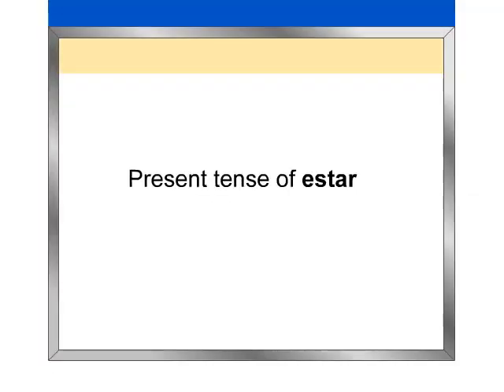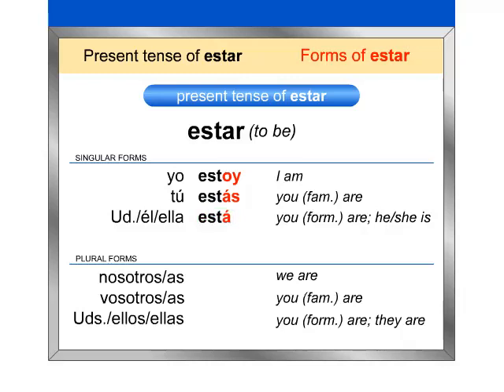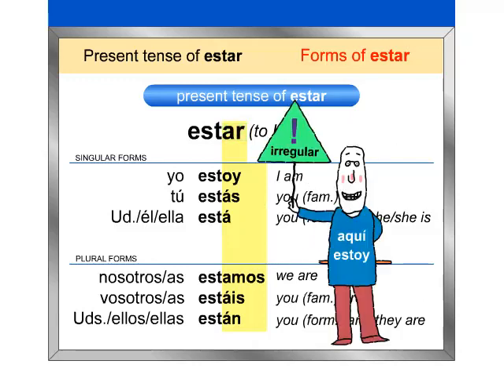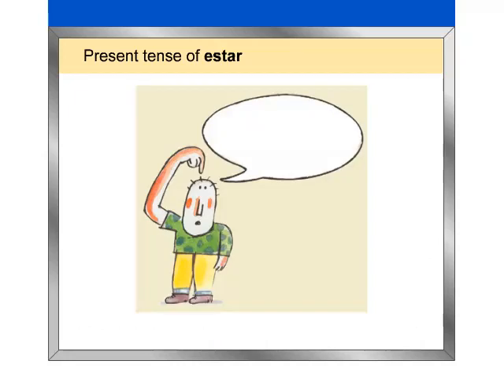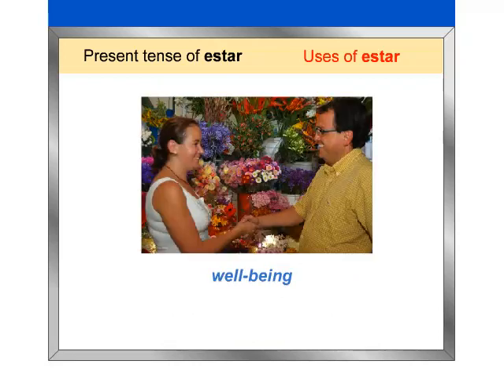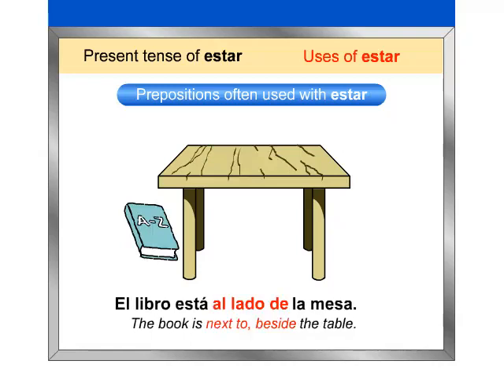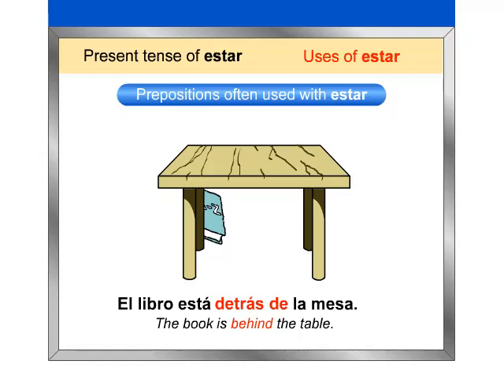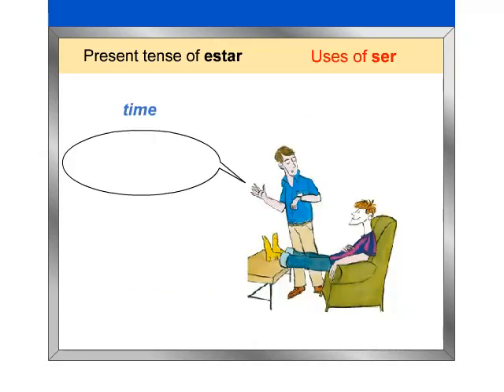2.3. Present tense of estar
2.3. Present tense of estar